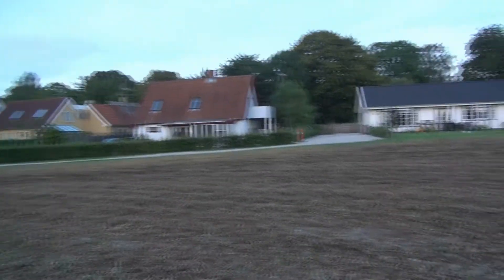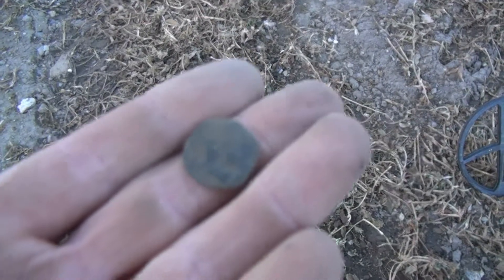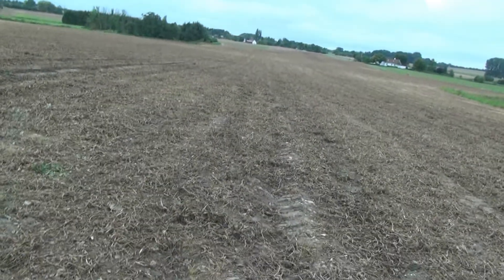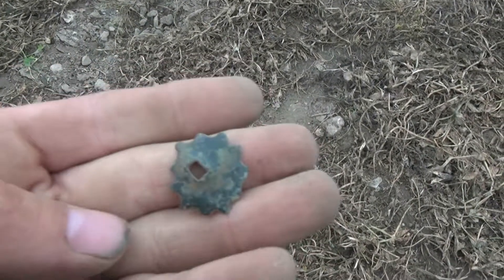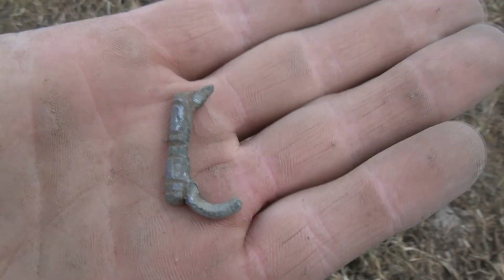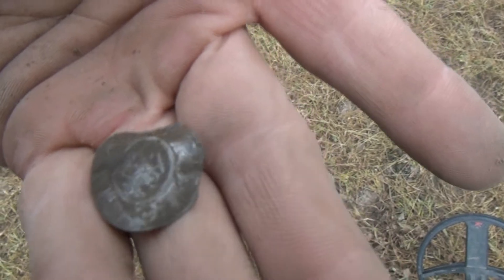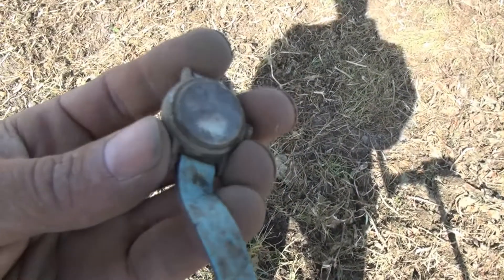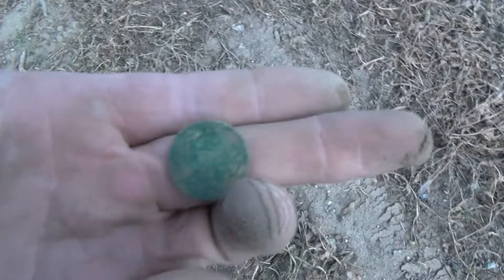Metal Detecting DK #24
mey 2. viking age coine but maid in to a token